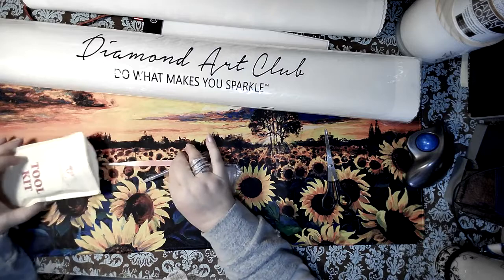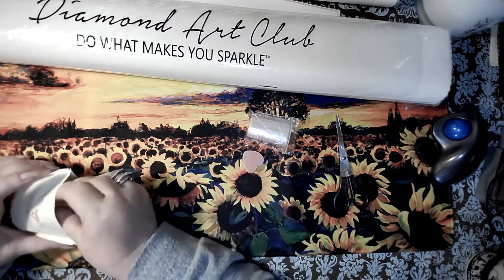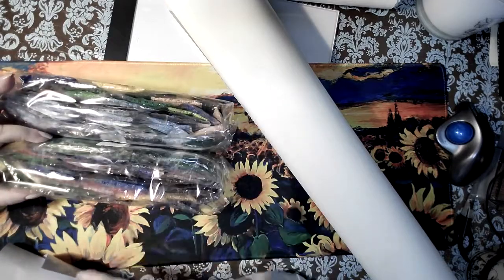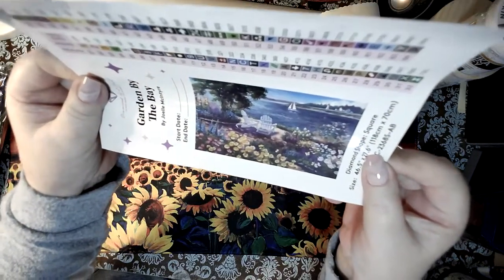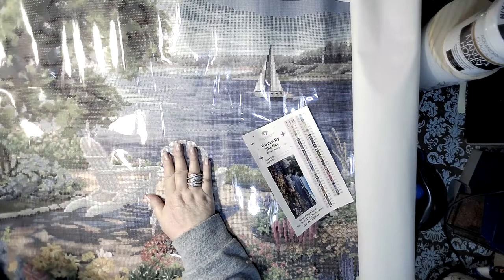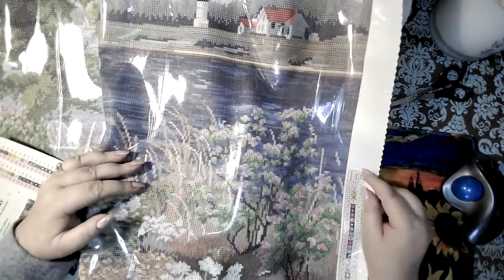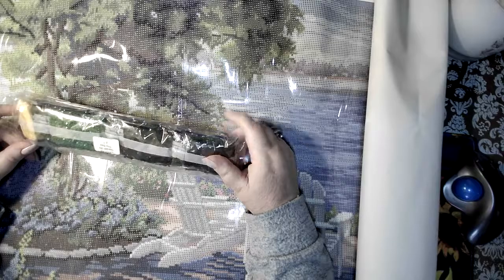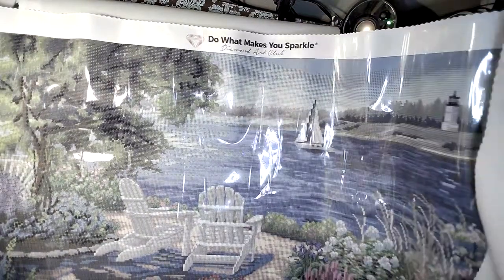Diamond Art Club Unboxing Garden By The Bay!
My new Diamond Art Club Unboxing. Garden By The Bay!